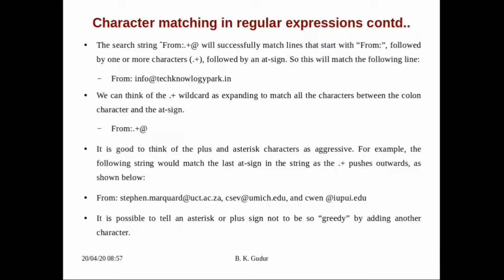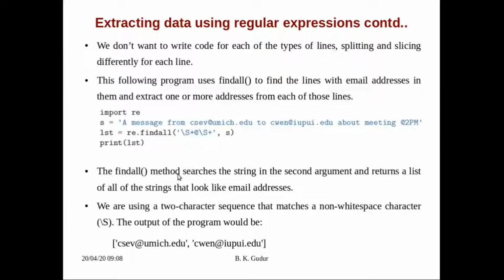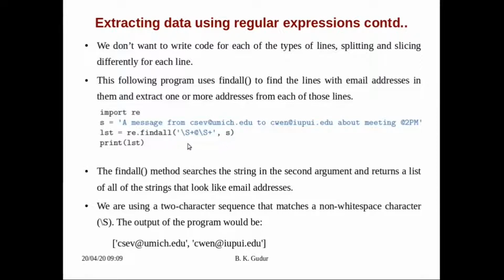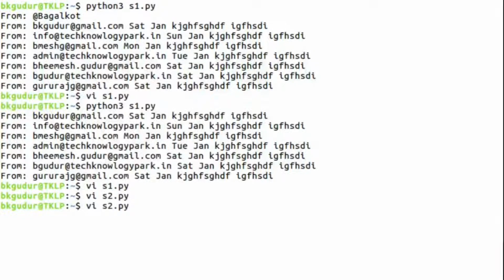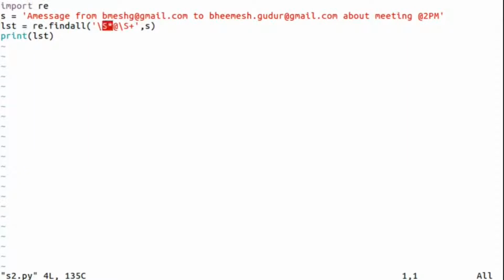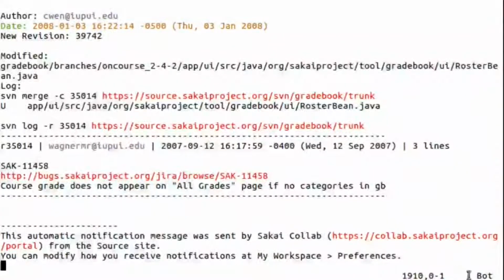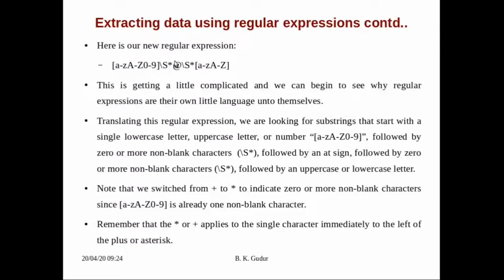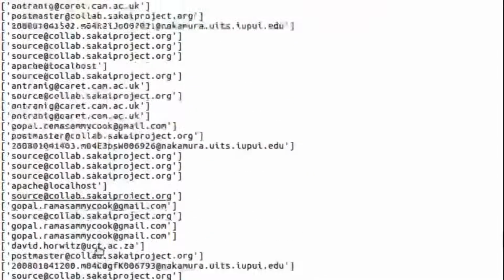Regular Expressions - Part 2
In previous video I gave introduction to regular expressions and discussed some of its features. In this video I have discussed some more features of regular expressions in processing the data using Python. If you have not watched previous video, first watch the previous video before proceeding with this.

To learn more use of regular expressions, also watch "Regular Expressions - Part 2".